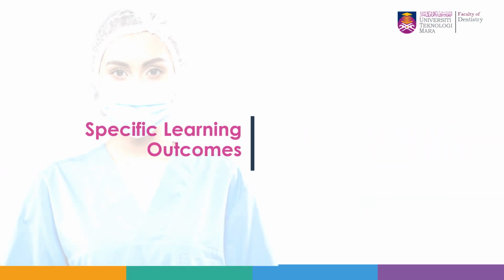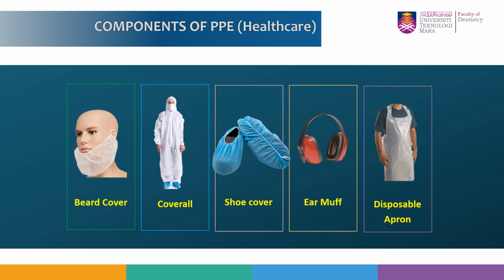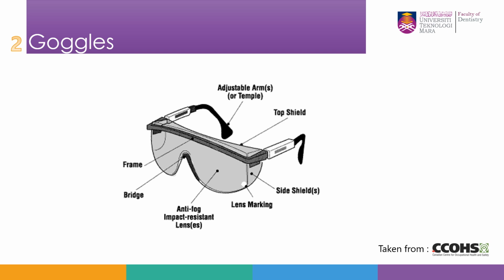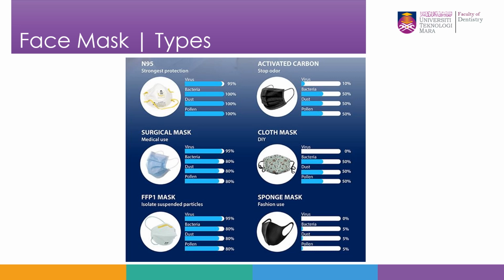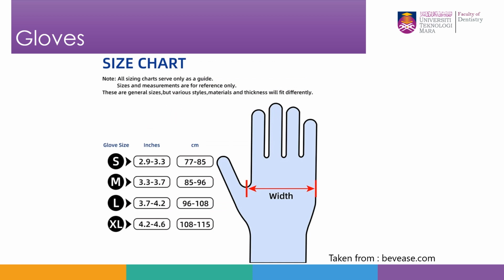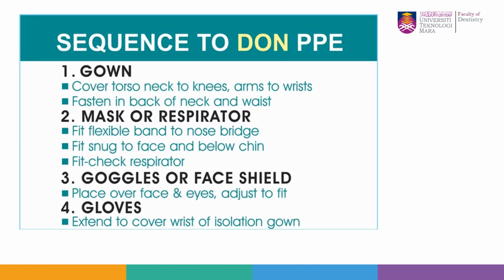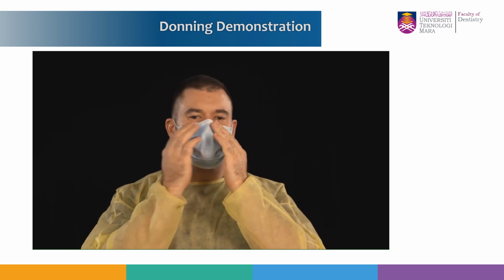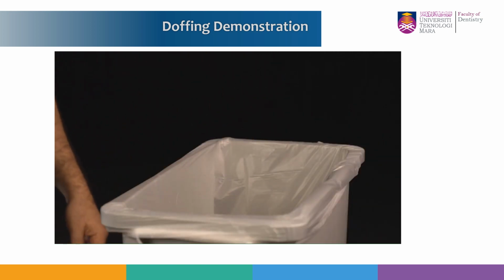DFC401 Unit 3 Topic 4 PPE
Personal Protective Equipment (PPE) is a crucial component of safety measures designed to protect individuals from potential hazards, including physical, chemical, biological, and environmental threats. PPE serves as a barrier between a person's body and the potentially harmful elements they may encounter. It plays a vital role in various settings, from healthcare and construction to emergency response and industrial workplaces.